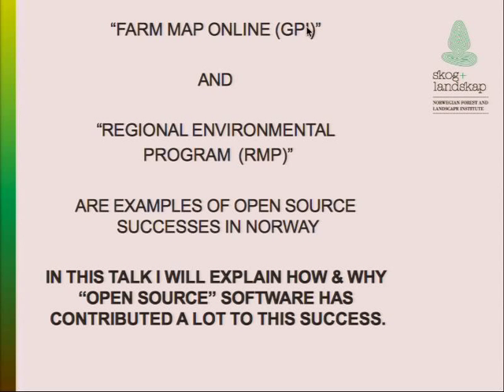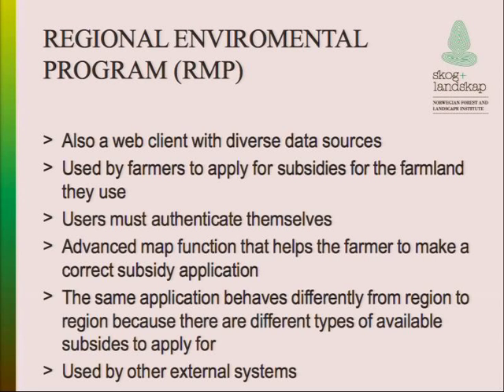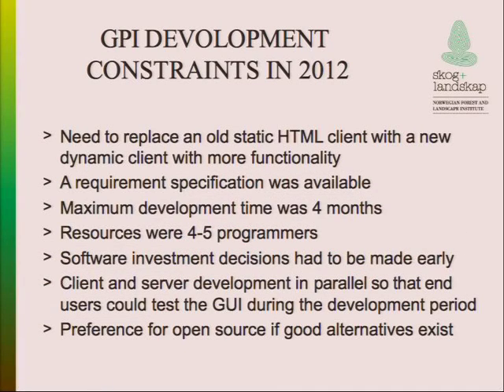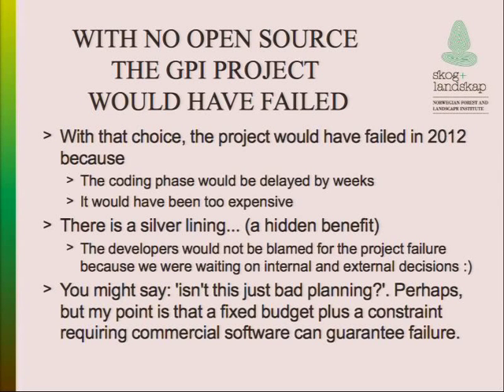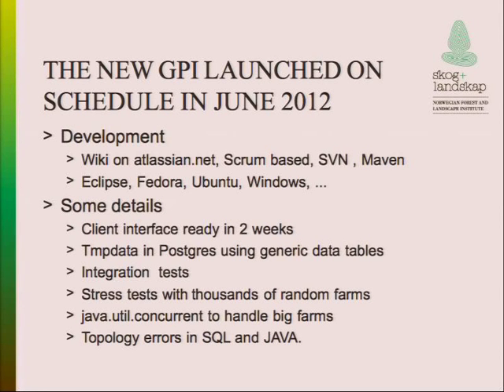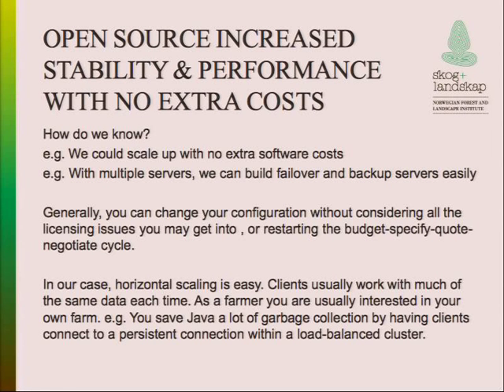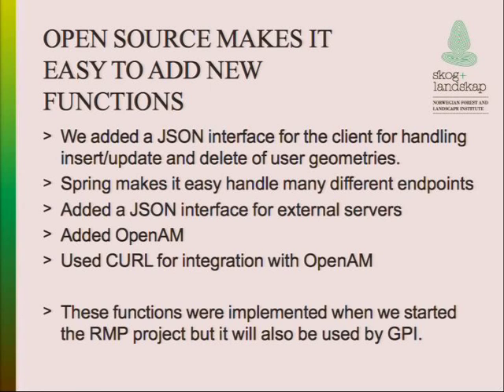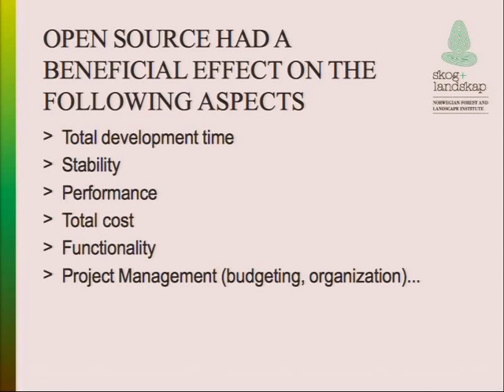Farm Maps Online: An Open Source Success In Norway.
The 2012 GPI project produced a new "Farm Maps Online" client, as a replacement for an existing HTML client that had been used for 10 years. The GPI application is an important tool for Norwegian farmers and governmental staff, but it's open everybody all properties in Norway can be viewed in the application. The GPI application provides users with a variety of area statistics and maps relating to farms and farmland. In particular, the system can be used to track (land/farm?) ownership, which is an important factor for Norwegian farm subsidy calculation. Norwegian municipal authorities also use GPI to control applications from farmers. The discussion here focusses on the server side aspects of this project: data sources, server-side design and the provided client interfaces. The client interacts with OpenLayers and Java on the server side. Data sources: The application uses both remote and local data sources. Data is collected via WFS, Soap WS, WMS, and JDBC (for local PostgreSQL databases). The system is integrated with the Norwegian national MinID system, which allows Norwegian residents to log in to many national data services with a single personal identification number. Server-side design: The application is based on Spring/Java together with Hibernate, some code from Geotools/Geoserver and JTS. The application stack is 100% Open Source, and is hosted on multiple Linux virtual servers. The applications and servers are fully integrated with open source system monitoring software like Nagios and Munin. This has provided a high performance solution for our purposes - the average time to collect and process information for a farm is less than 2 seconds. The application is heavily multithreaded to improve response time. The only limit on current performance is the speed of the external data sources. Server client interfaces: The client interfaces used are JSON WS, SOAP WS and Geoserver. SOAP WS was used because it defines communication between the server and client in a very precise way. We are now also using JSON. The mapping from a JSON string to Java DAO objects is handled by the Jackson package from Fasterxml, and converting to JSON is simply a extra endpoint in Spring. We also store temporary data in PostgreSQL, which is used by the client via a JSON client interface or through Geoserver as WMS or WFS. How do we use Open Source? We use Open Source technology in every step of the value chain that we control. In particular, we rely upon access to source code as an aid for debugging, and we re-use code samples from existing projects, and make adjustments to fit our local needs. One of the main advantages of Open Source for this project was the ability to separate application design issues from software pricing / software interface issues. For example: Pricing: We wanted to run small, independent Geoserver instances to simplify design, and this was simple because Geoserver is free and open source. If there had been a license fee per instance, or a more complex installation (e.g. license server), it would have caused problems for our project. Code Re-use: We looked at existing JUnit & integration tests, and existing WFS code, to find solutions we could use ourselves in our own code. This flexibility (at the package, module and source code levels) is a strong motivation to use open source throughout our value chain. The only constraint upon design is the functionality provided by existing open source modules; but even this is something that can be addressed directly (by adding code) rather than indirectly (by asking a manufacturer to add a feature). We try to give back by producing new test cases for existing projects; hiring open source developers to contribute to projects we rely upon and share code back to the community; by reporting bugs; and by promoting Open Source to others. Our session presentation will provide a comparison of Open Source against commercial software alternatives in terms of ease of development, installation and upfront/ongoing costs.